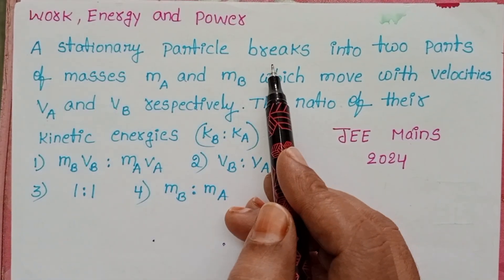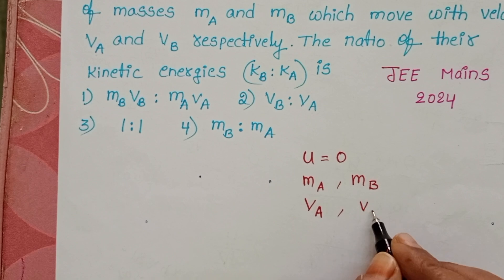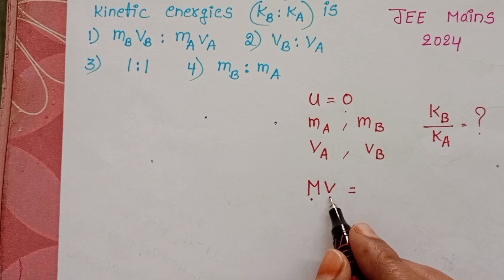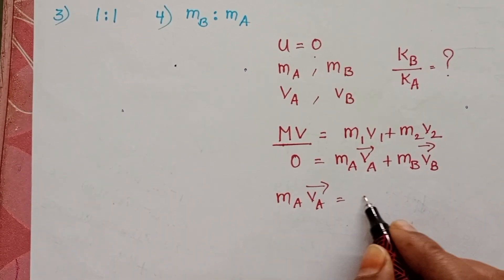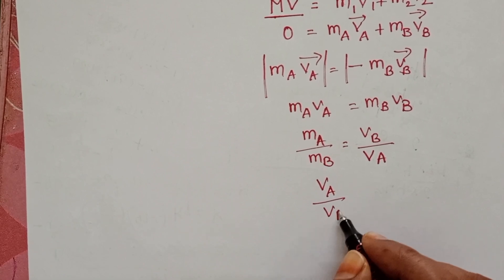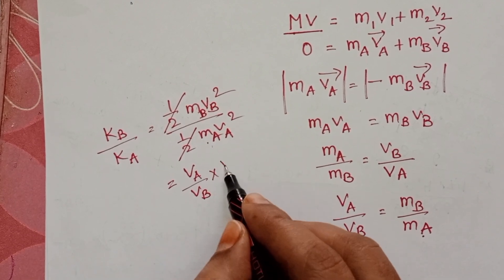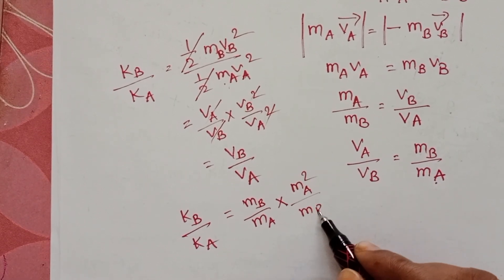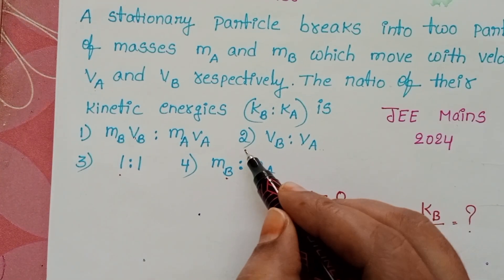A stationary particle breakes into two parts of masses mA and mB which move with velocities vA and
A stationary particle breakes into two parts of masses mA and mB which move with velocities vA and vB respectively.The ratio of their kinetic energies (KB:KA) is
jee mains pyqs from work energy power